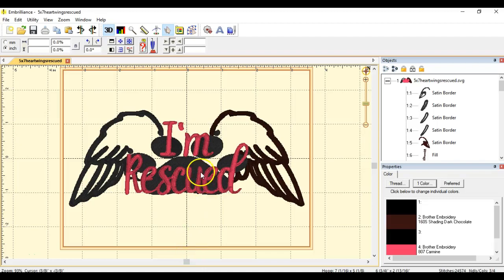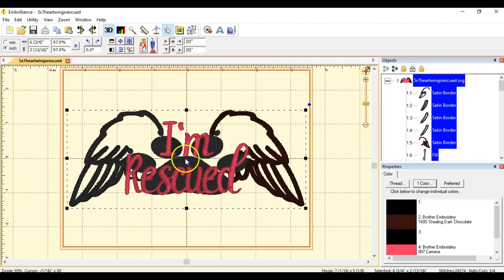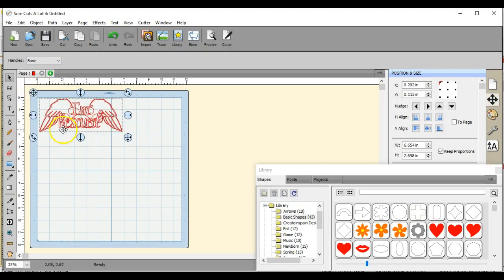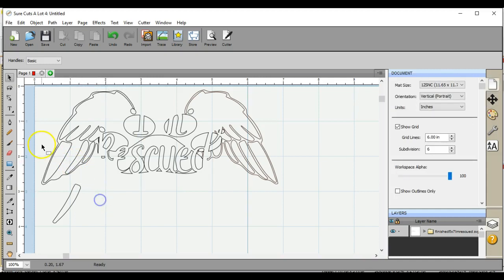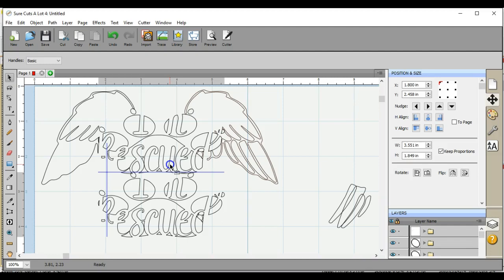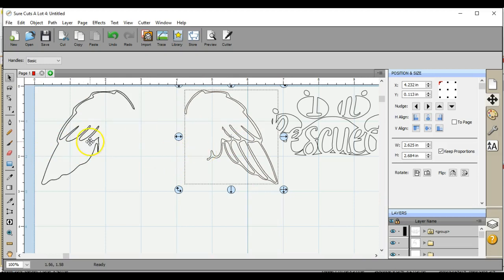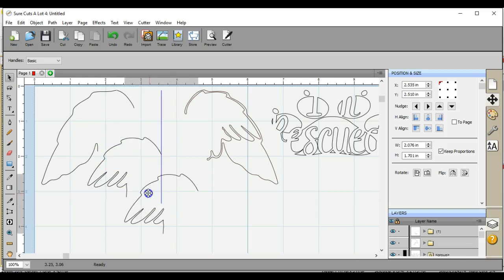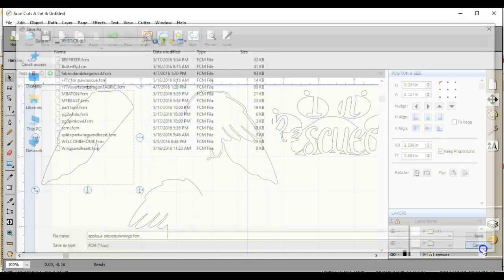Using EXPORT OUTLINES to make an applique in Embrilliance & SCAL4 Jen Blausey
I have Embrilliance and I use SA 3 and Essentials. I do not know which part the Export outlines comes in under files, but it works. Watch this video and you will see how awesome it helps you to create an applique for your the SNC =) You can create an inflation by going to the Shadow effect, and adding .2- .3 instead of .4, and PATH UNION. But you will see what I mean in here =D I use SA and SCAL4 hand in hand when I make my digitized files =D I have been wanting to do this video for awhile, and show you how easy it is when you create your file, and dont want to go back in and fiddle with the PES make, or PES to FCM creation, THIS SAVES TIME =D and headaches for me anyhow =D